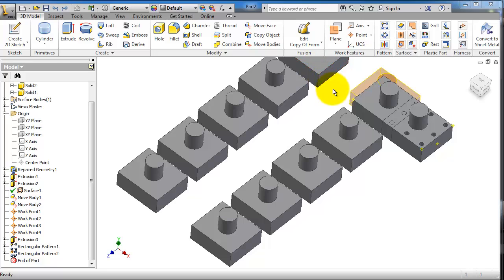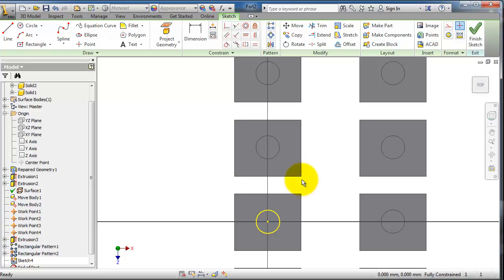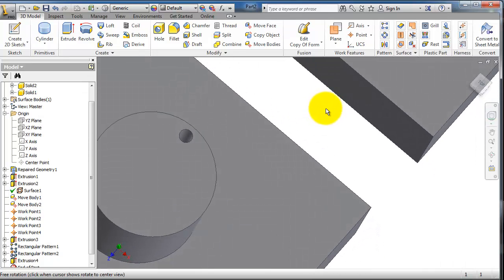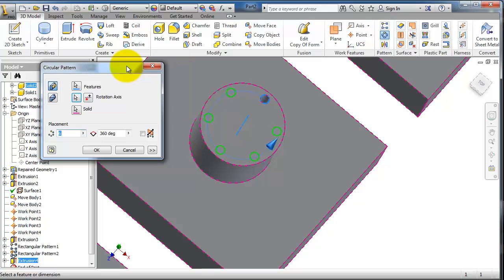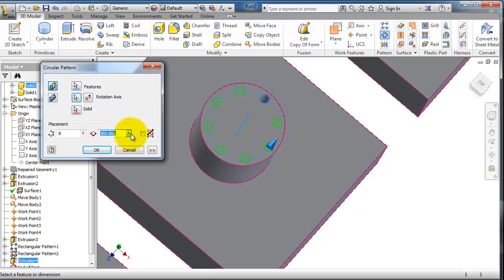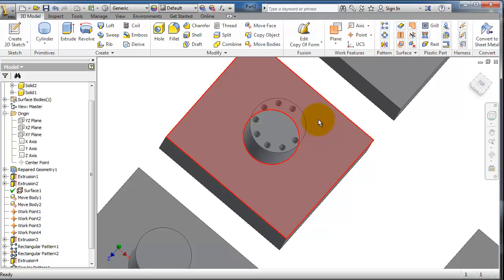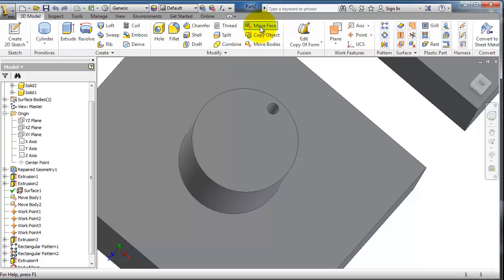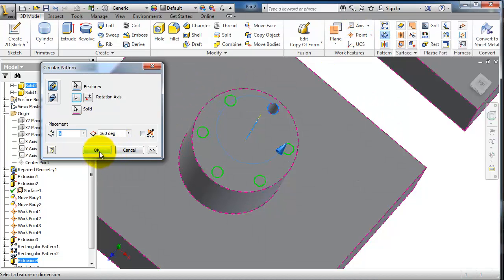69 AutoDesk Inventor Tutorial: Circular Pattern